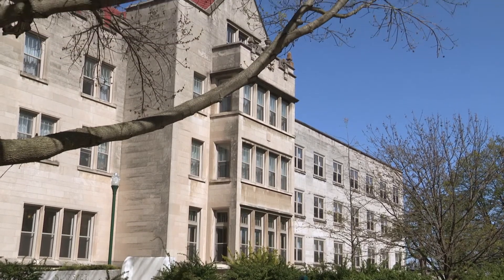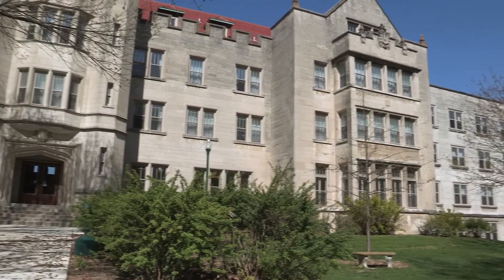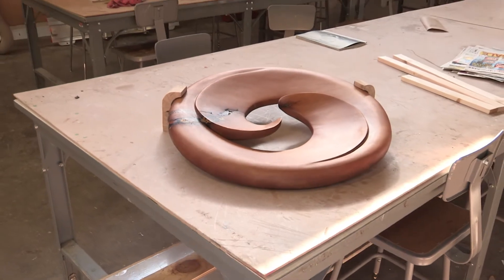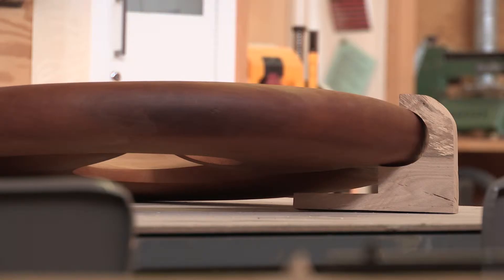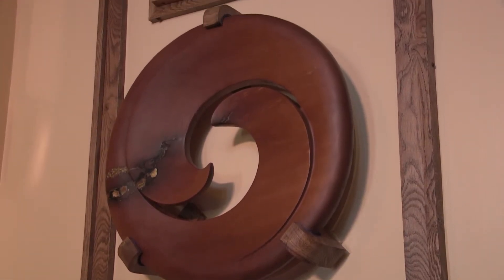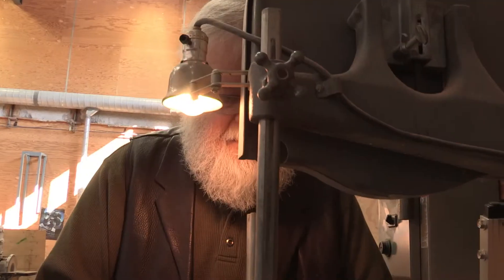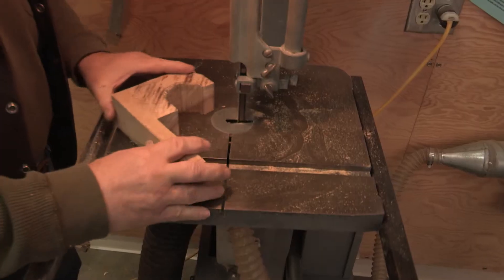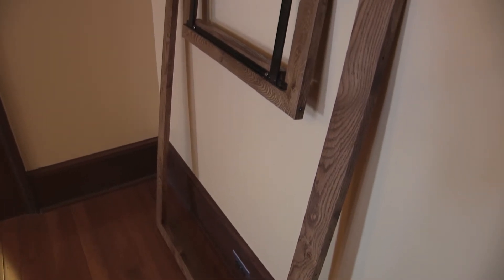Mary Hawkins Sculpture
Distant relatives of Mary Hawkins donate a sculpture made of a special New Zealand wood to EIU. Recently, Gilbert Hawkins researched the family history and decided to visit EIU to learn more about his distant relative, Mary Hawkins.